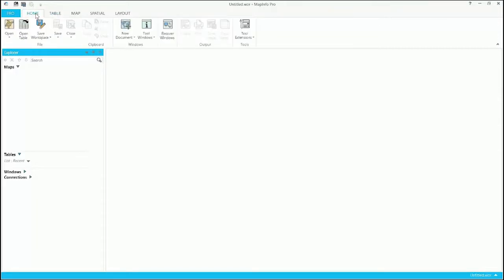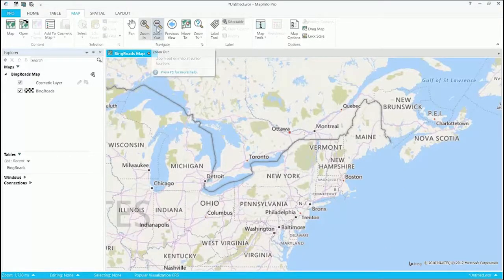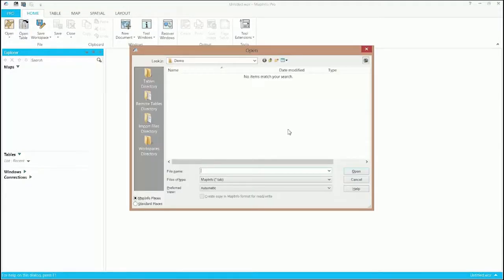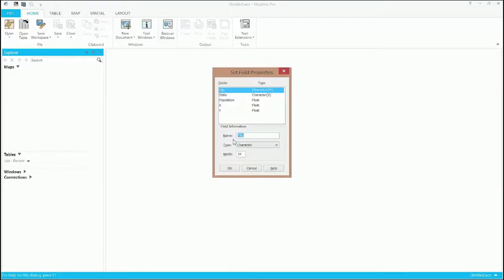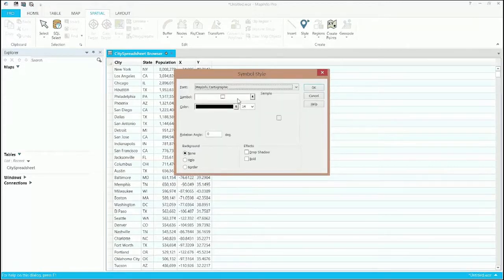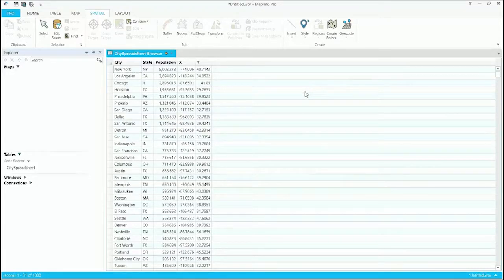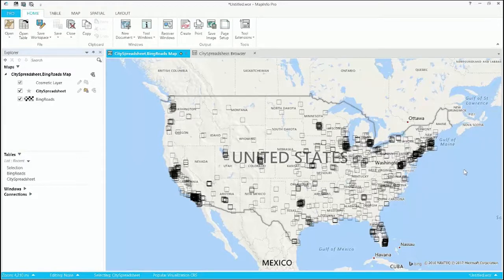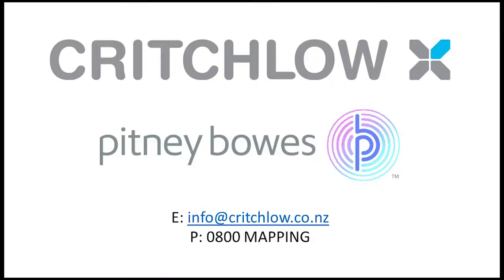CRITCHLOW Introduction to MapInfo Pro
Introduction to MapInfo V16